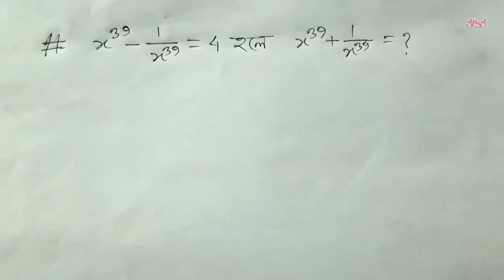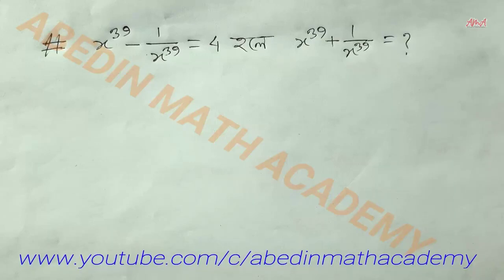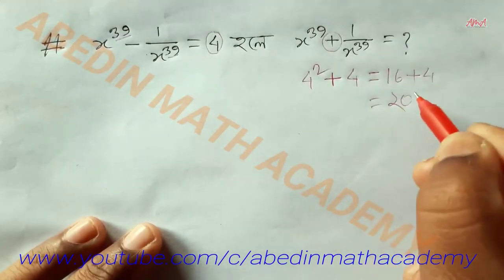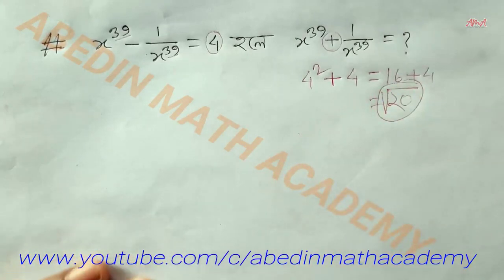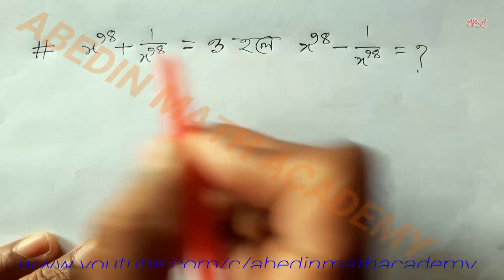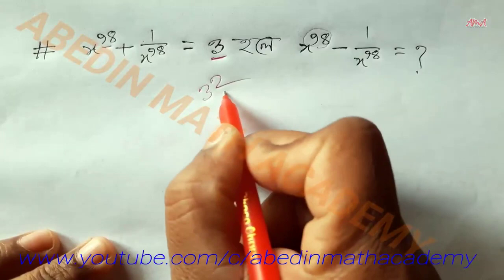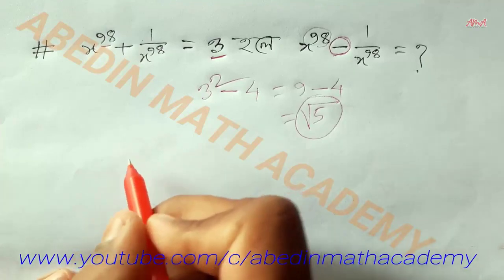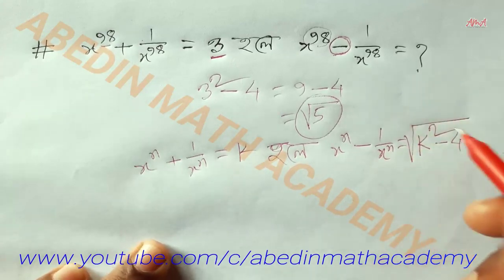মান নির্ণয়ের অঙ্ক করুন সহজ এই নিয়মে | Algebra math tricks in bengali | Math tricks in bangla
মান নির্ণয়ের অঙ্ক করুন সহজ এই নিয়মে
Algebra math tricks in bengali
Math tricks in bangla